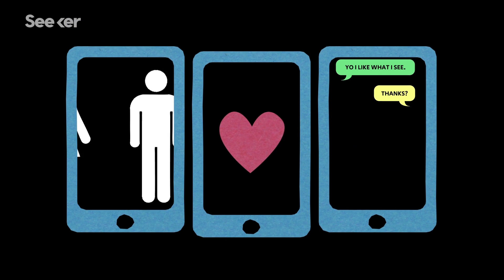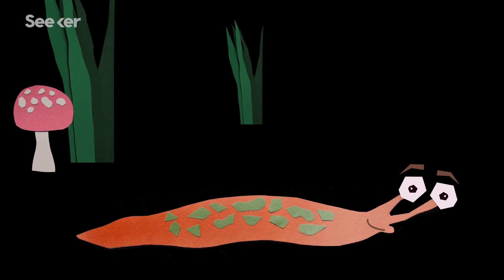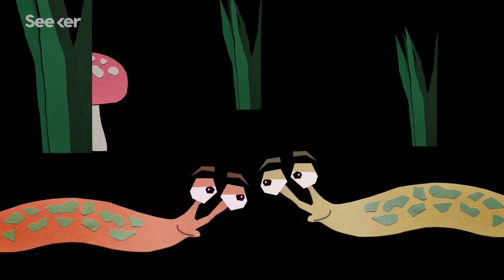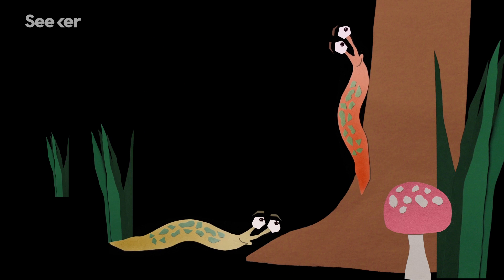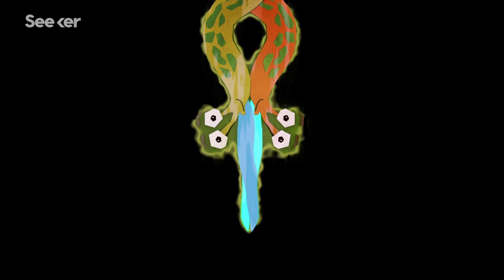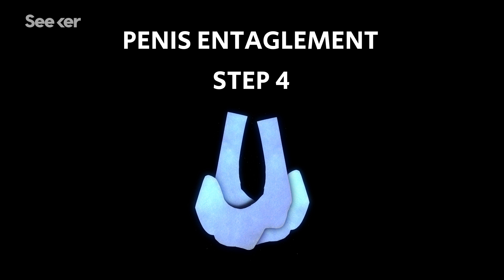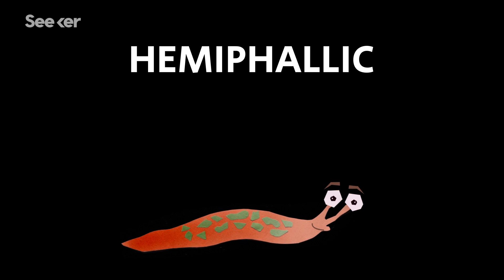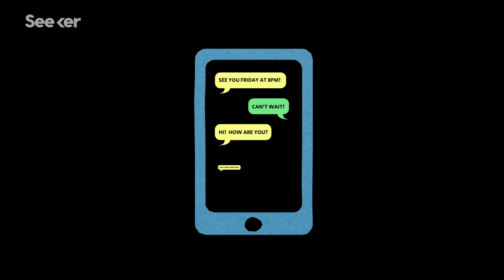If You Think Your Sex Life Is Tough, Try Being a Slug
For many species of terrestrial slugs, sex can end with a loss of a phallus. It’s called apophallation and here’s why it happens.

The strange and sensational world of leopard slug sex
“Under the cover of darkness, leopard slugs perform a bizarre, balletic and very colourful mating ritual.”

“Suspended from a branch half a metre of mucus bungee line, two leopard slugs were mating in free air.”

“So once in a while I have to veer off track and bring you something completely different. Today I want to share with you something so gross and disgusting that it's almost beautiful (sort of like hairless cats and Shar pei dogs), leopard slug mating.”

Check Out Wild Sex on Facebook!